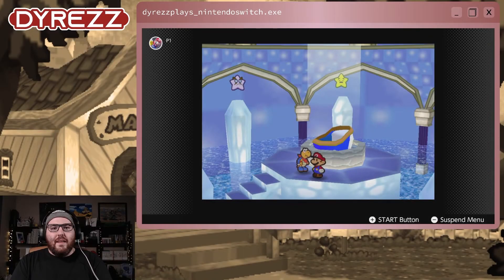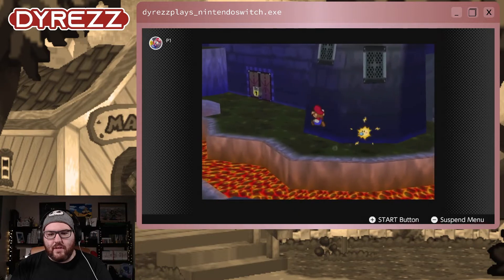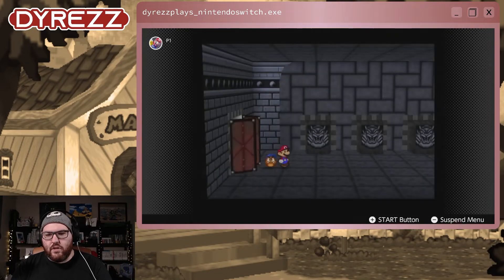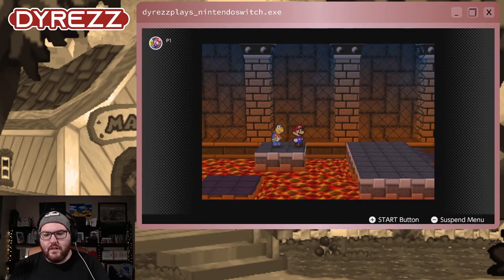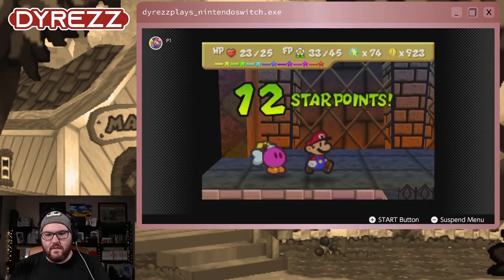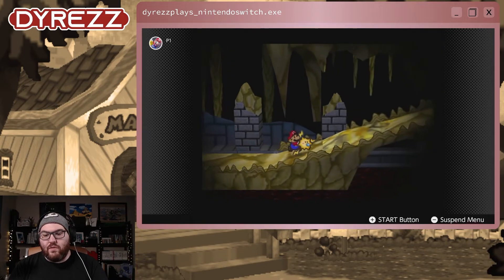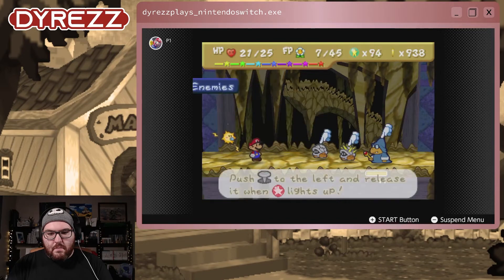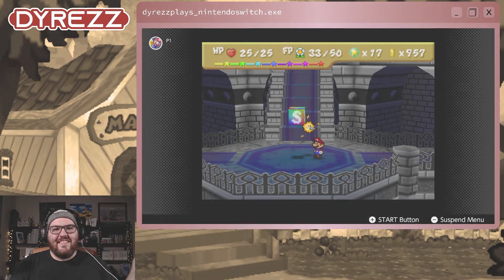The First Trial [42] Paper Mario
We travel up to Bowser's Castle by way of Airship provided by the Star Spirits. I don't know why we didn't land the ship on Peach's Castle, because that would make for a great foothold if Bowser did have Peach within his castle, and we ended up needing to go down - but it's whatevs.

This episode is dedicated to the time it takes to get past the First Bowser Door, a trial of endurance as we are dropped in the dungeons and must navigate our way back to the upper levels.

Paper Mario will release a new episode Tuesdays and Thursdays.